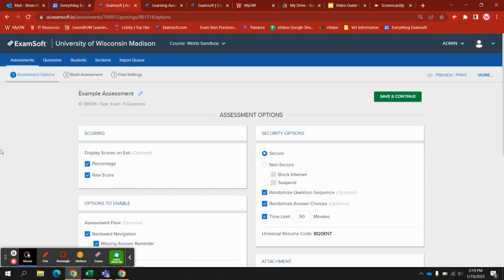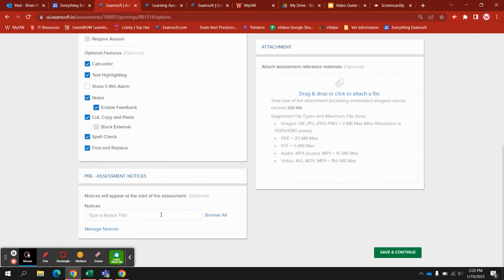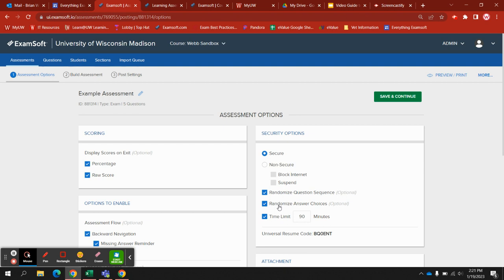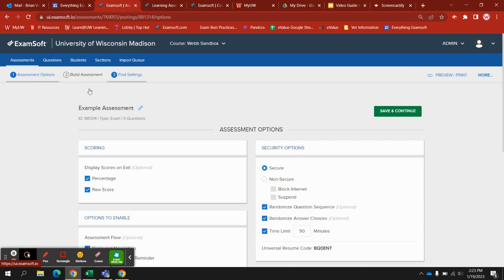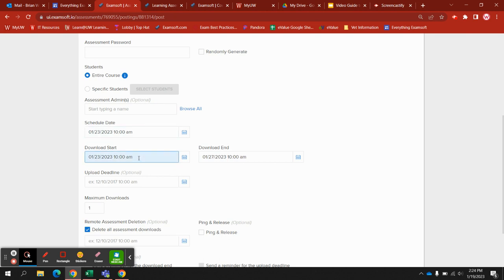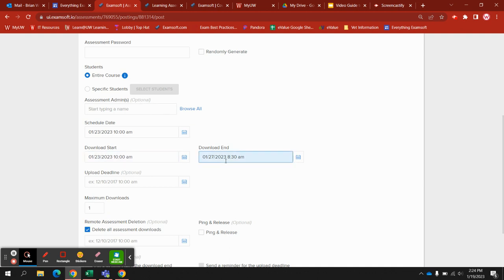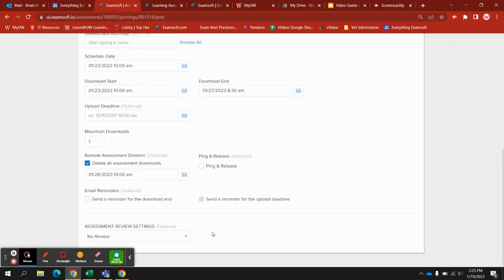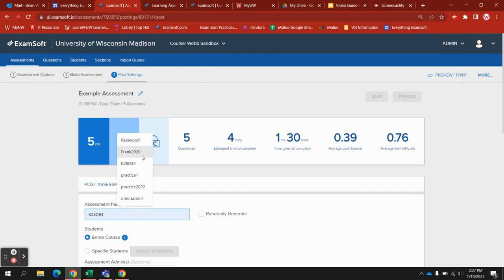Examsoft settings for exam in one sitting outside of class